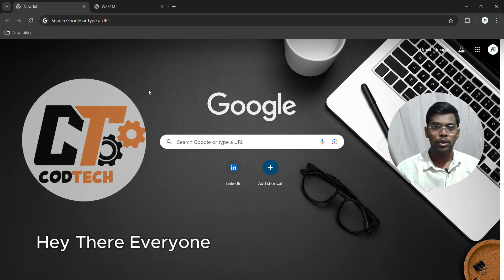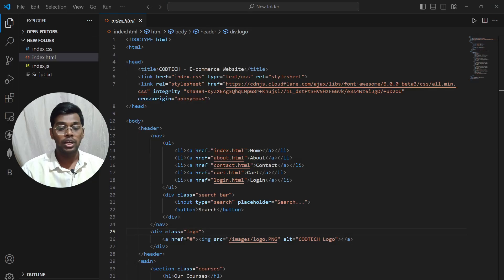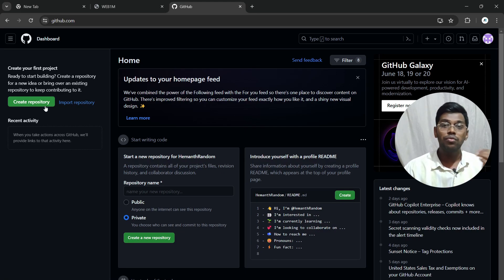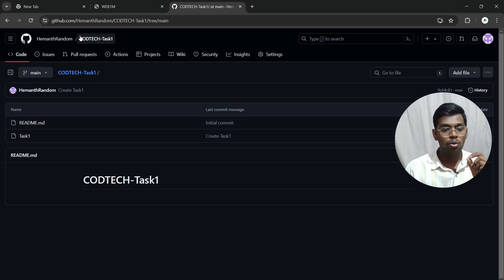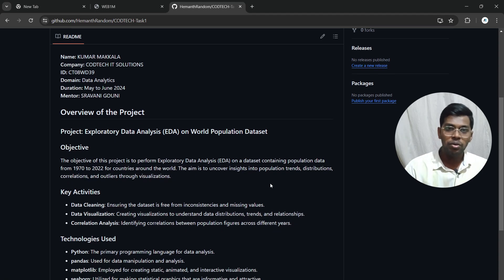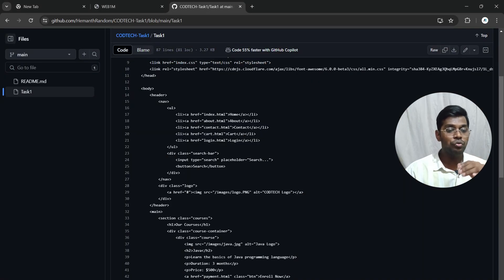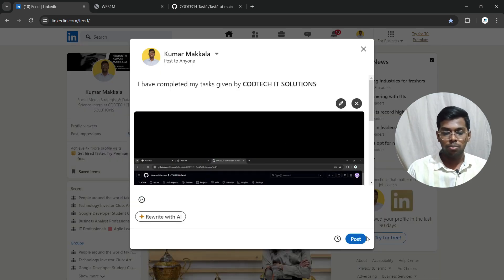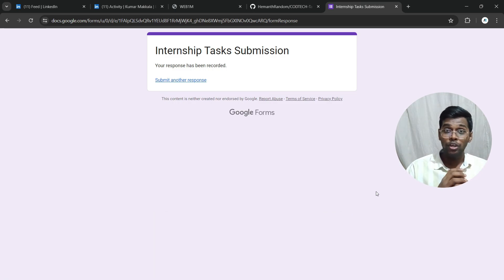HOW TO DO AND SUBMIT CODTECH INTERNSHIP TASKS | Step by Step guide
🎓 Welcome, Interns! 🎓

Are you part of the CodTech IT Solutions Internship program and unsure about how to tackle and submit your tasks? Look no further! In this video, we'll walk you through each step to ensure you complete your assignments with ease and confidence.

🔹 What You'll Learn:
1. Understanding Your Task - How to interpret and break down the task requirements.
2. Research and Preparation - Tips on gathering the necessary resources and preparing to work.
3. Execution - Step-by-step instructions on how to execute your tasks efficiently.
4. Documentation - Best practices for documenting your work and progress.
5. Submission Process - Detailed guide on how to submit your completed tasks through the CodTech IT Solutions portal.

- Current CodTech IT Solutions interns
- Future applicants to the internship program
- Anyone interested in improving their task management and submission skills

🔹 Why Watch?
- Gain a clear understanding of the expectations and requirements
- Boost your productivity and efficiency
- Ensure you meet deadlines with high-quality work
- Stand out as a proactive and competent intern

0:00 Intro and CODTECH